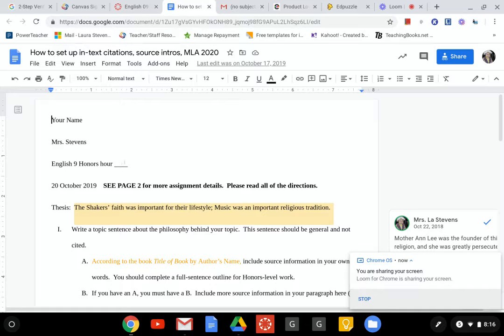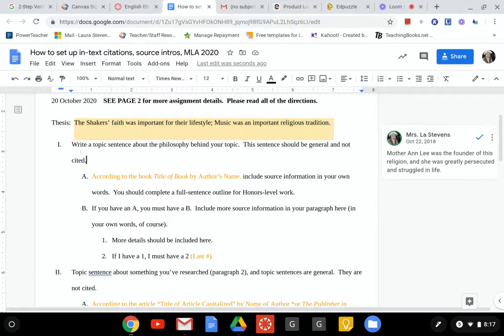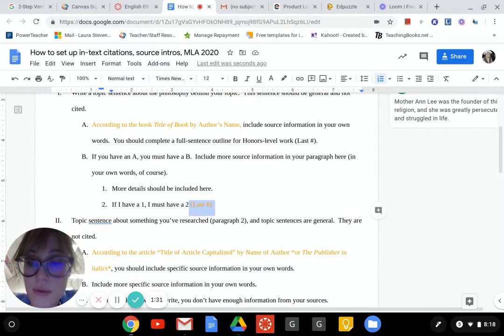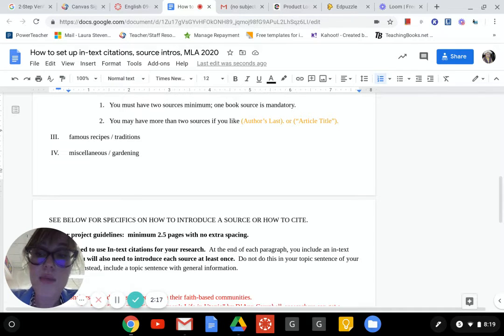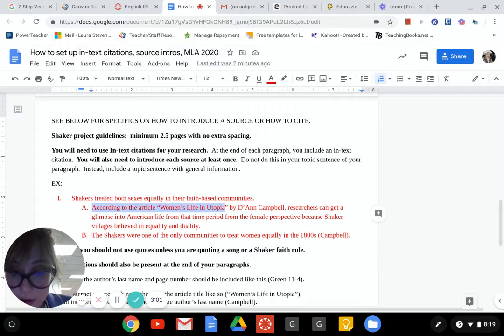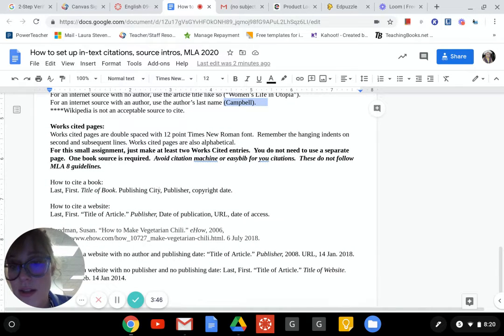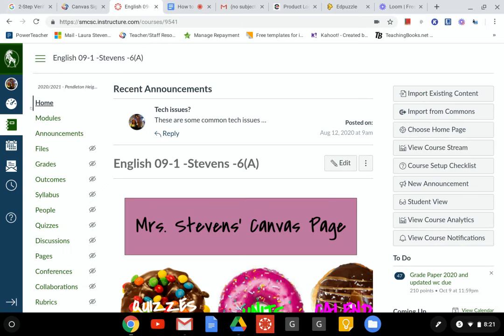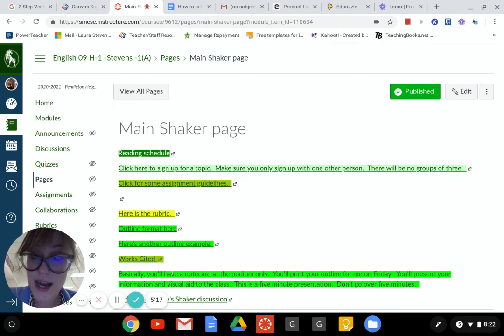Thursday Quick recap Shaker project, how to cite, how long should it be, etc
If you can't get the LOOM video to load...